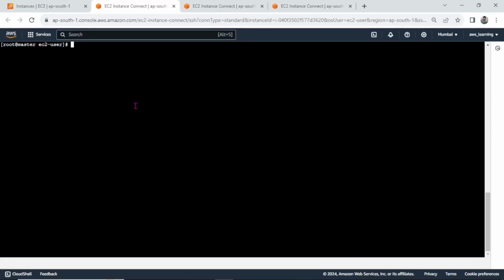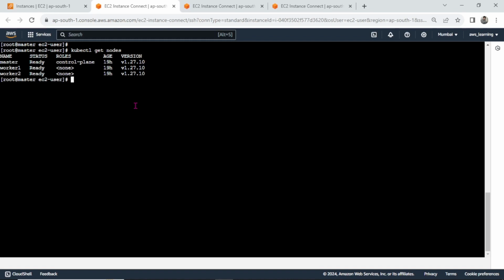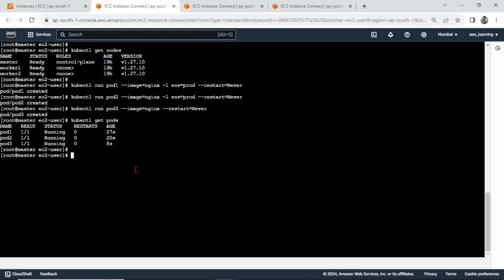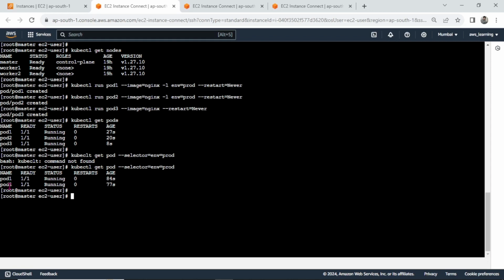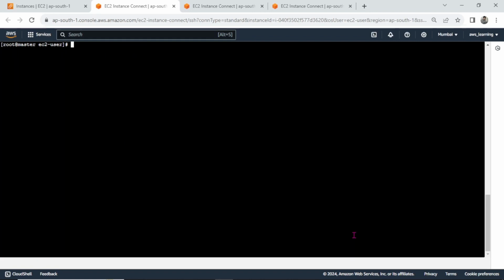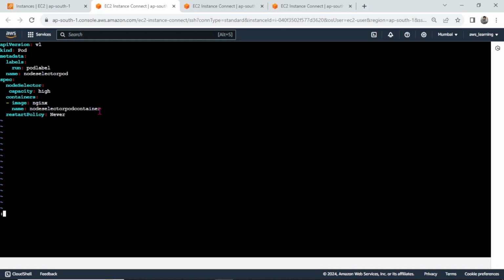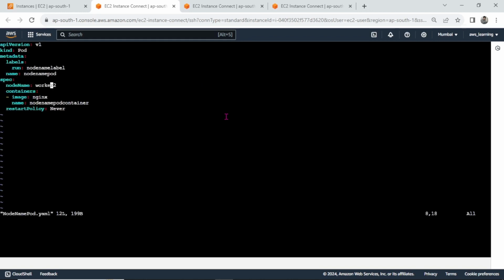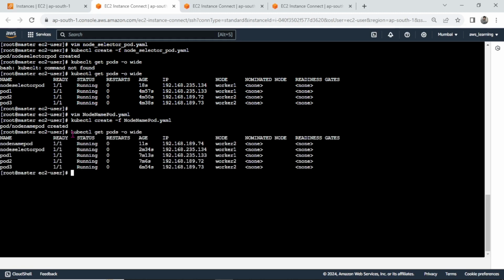Create Labels & Selector, NodeSelector, NodeName